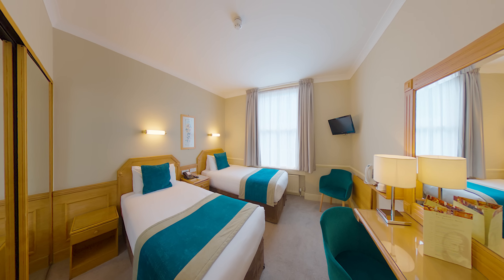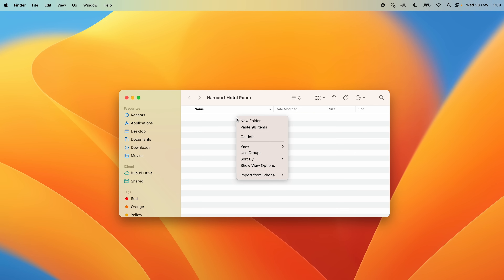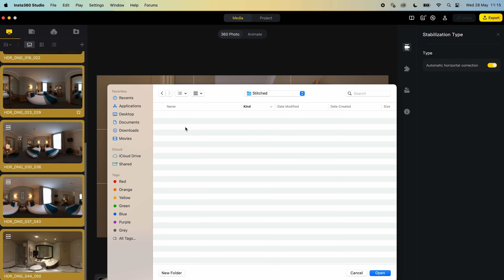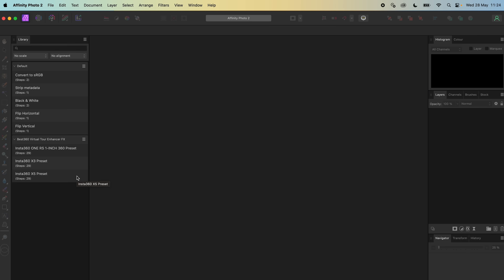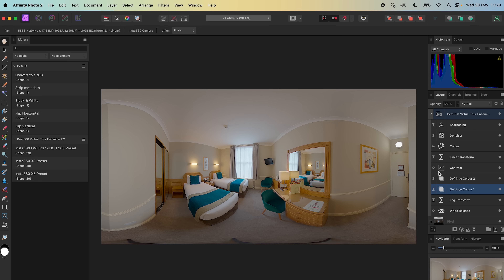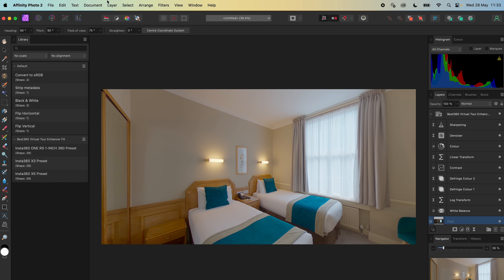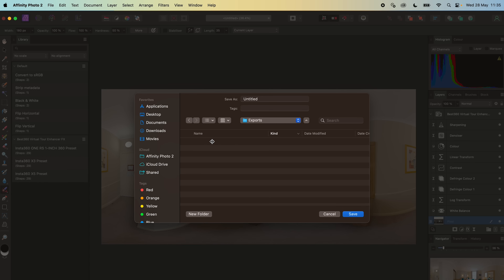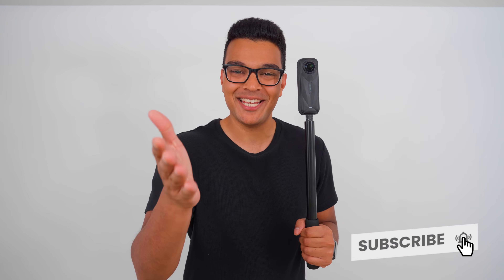How To Make Virtual Tour Photos With Insta360 X5 Tutorial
🕛 TIMESTAMPS
00:00 Intro
00:26 Camera Settings
00:56 Convert Photos In Insta360 Studio
03:26 Install Best360 FX
03:56 HDR Merge In Affinity Photo
04:38 Apply Best360 FX
04:51 Colour Grade 360 Photo
06:00 Recenter 360 Photo
06:27 Remove Tripod Legs
07:11 Save 360 Photo
08:01 Preview 360 Photo
08:29 Reuse Custom Best360 FX Preset

Insta360 sent me the Insta360 X5 for free. I have received no monetary reward for making this video.